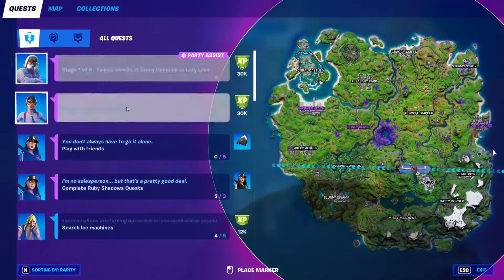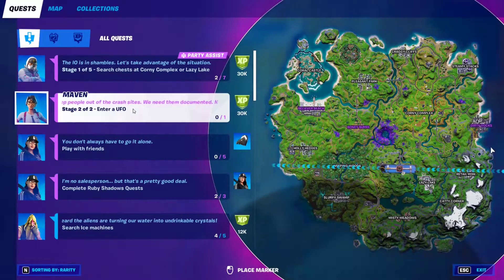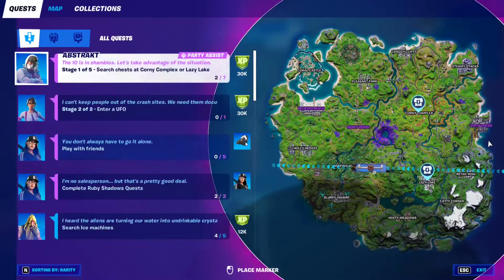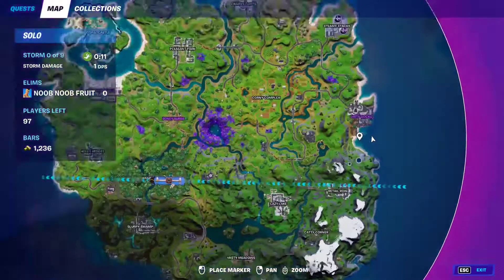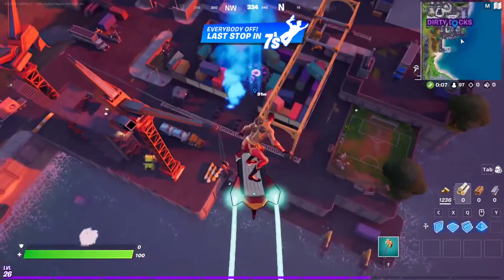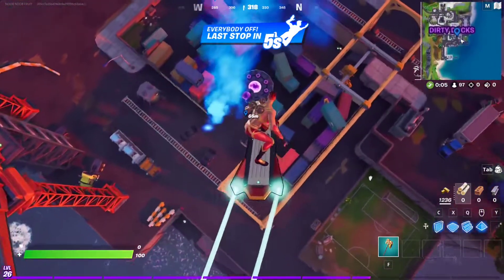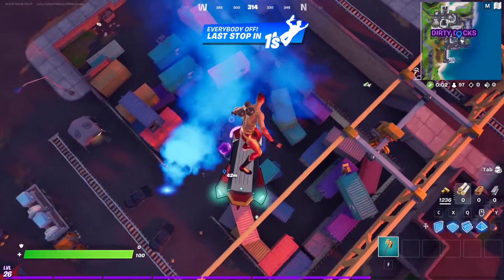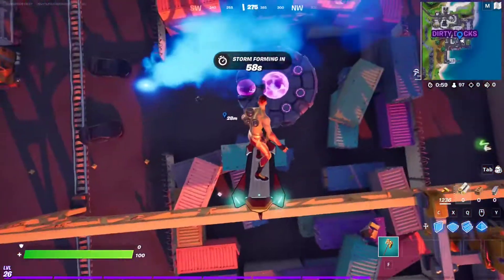How to Enter a UFO (1) | Fortnite Chapter 2 Season 7 Week 2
In this video i'm going to show you How to Enter a UFO